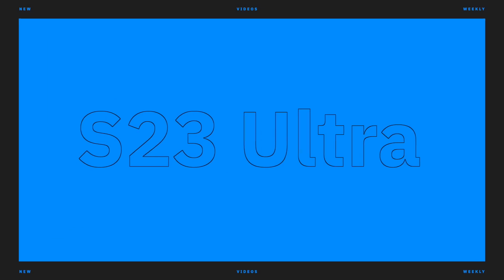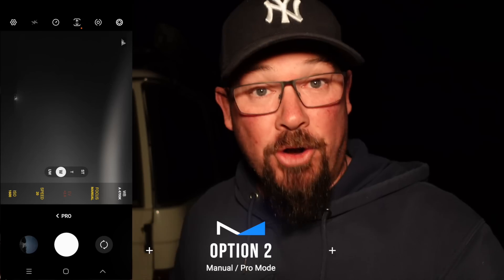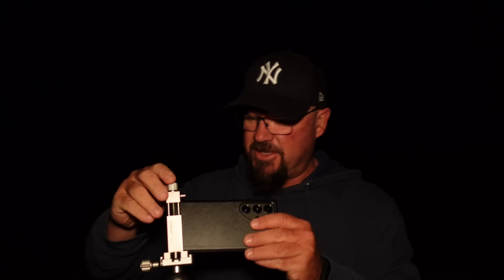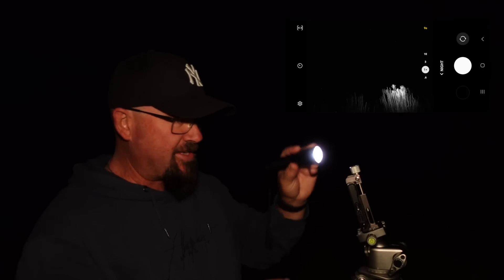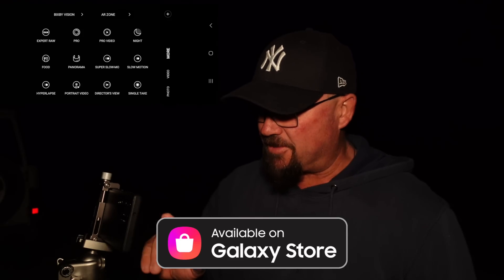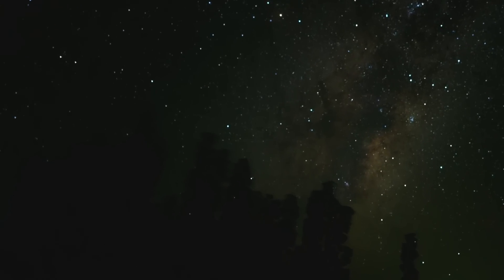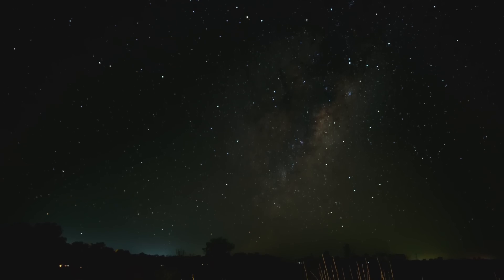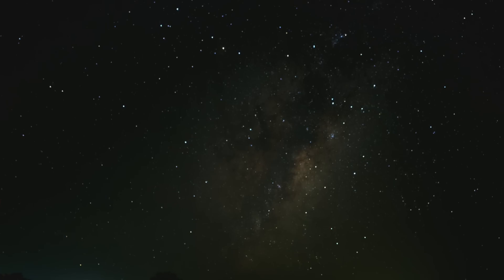Samsung Galaxy Night Photography: Stunning Results Revealed!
Discover the incredible night photography capabilities of the Samsung Galaxy S23 Ultra in this video! We’ll explore techniques for capturing stunning night shots, showcasing the camera’s advanced features, and comparing results with other devices. Whether you're a photography enthusiast or just curious about smartphone capabilities, this guide will elevate your skills and help you capture breathtaking nightscapes!

00:00 Introduction
00:16 Methods of shooting the night sky
00:53 Limitations of ExpertRAW
01:16 Gear needed for night photography with your phone
02:39 Setting up the shot
03:32 Using astro mode in ExpertRAW
07:32 Results
08:18 Editing the night photo